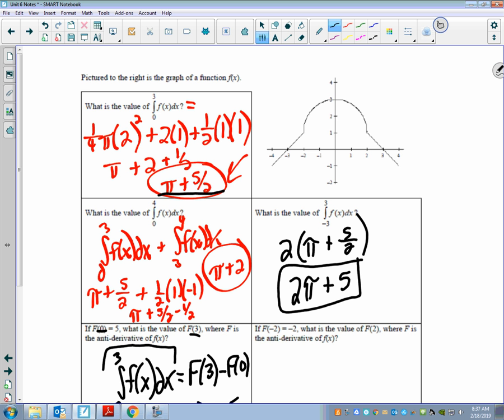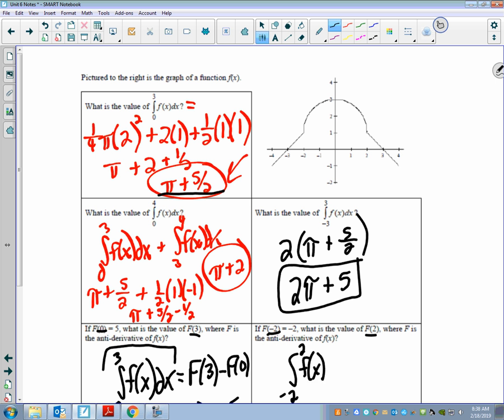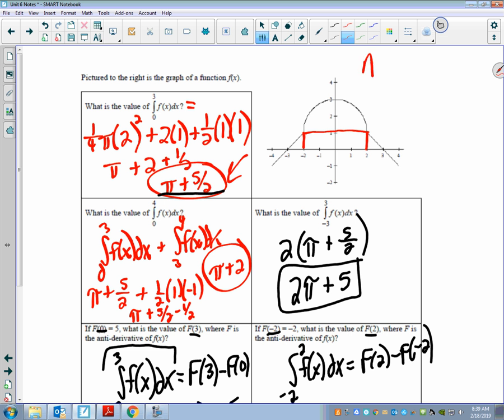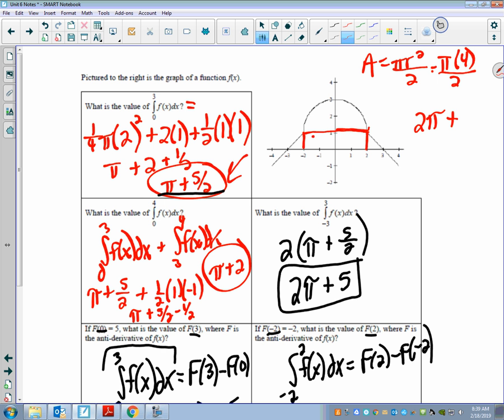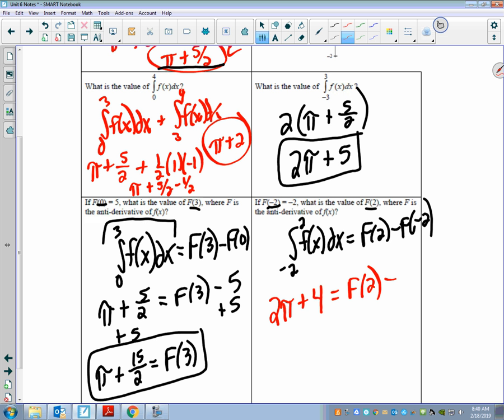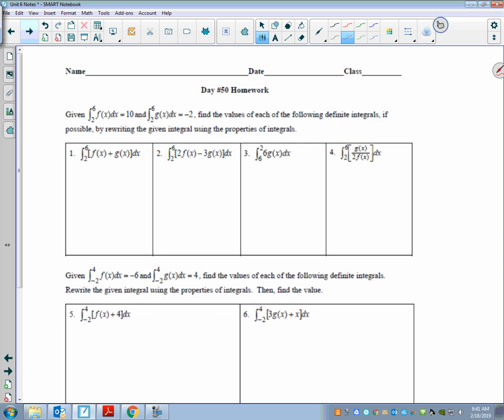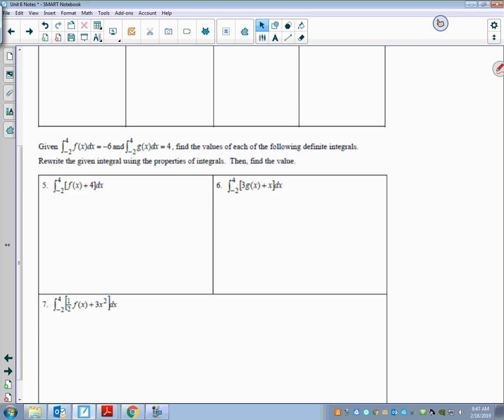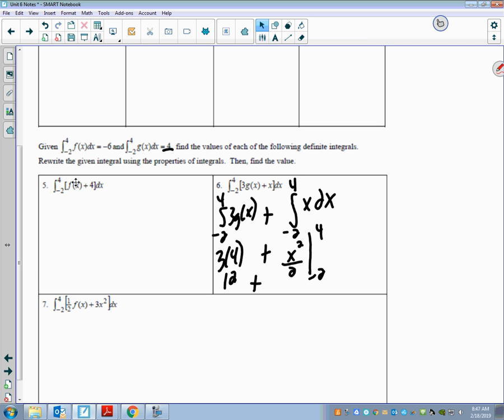from class 2 18 19 calculus